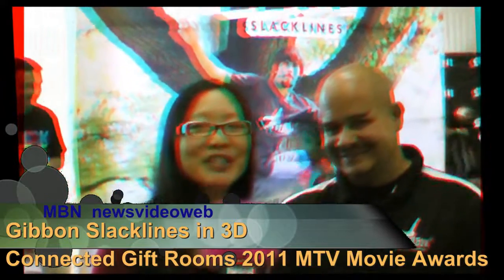Gibbon Slacklines in 3D at Connected Celebrity Gift Rooms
In anaglyph 3D, Emilio Torres shares Gibbon Slacklines with Joyce Chow of MBN and Newsvideoweb at the Connected Celebrity Gift Rooms 2011 MTV Movie Awards gifting suite.